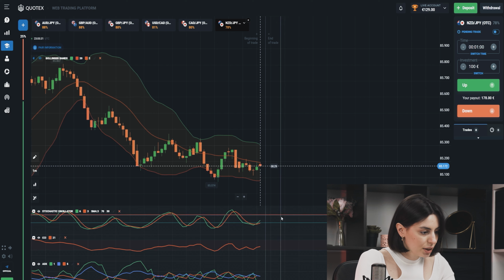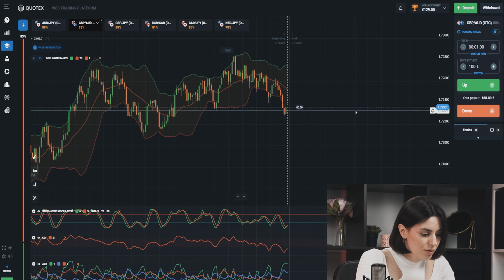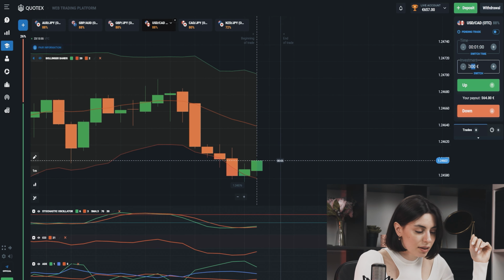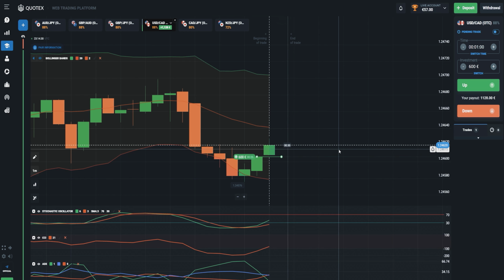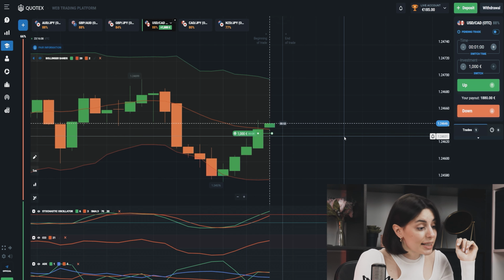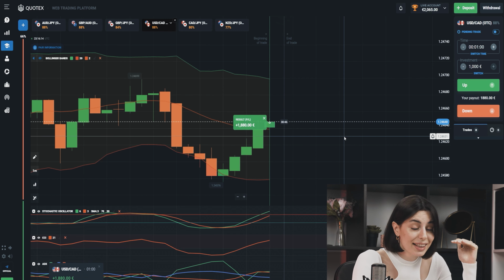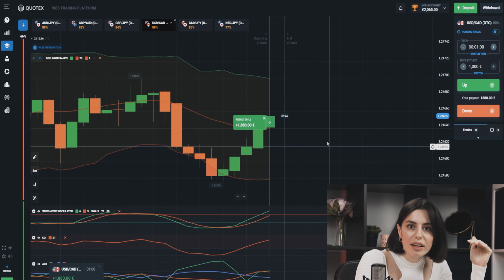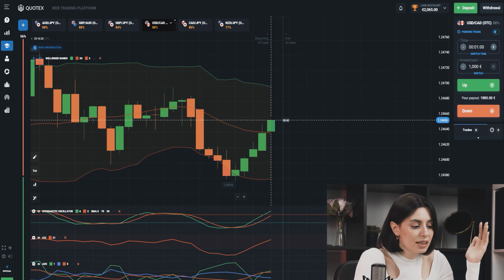$129 to $8025 in 7 min | Amazing Quotex Strategy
Hi! I am a Baby trader and today I will show you my new Strategy. Pay close attention to the Selected Indicators and do not bet the whole pot at once. If you are attentive and patient with this strategy you will multiply your bank easily

 I will be grateful for the like and subscription.

We also solved the problem with the signals in our chat, now they all work correctly, go and check!

 TO RECEIVE BINARY OPTIONS SIGNALS WRITE HERE:

("I WANT TO TEAM")